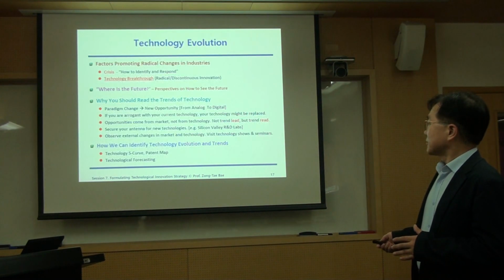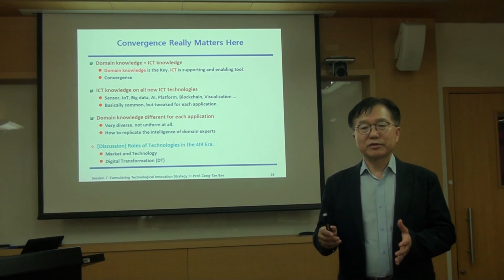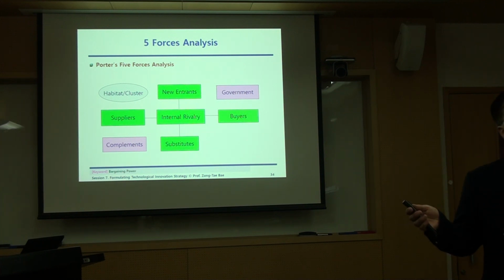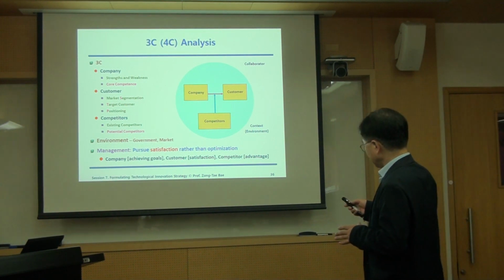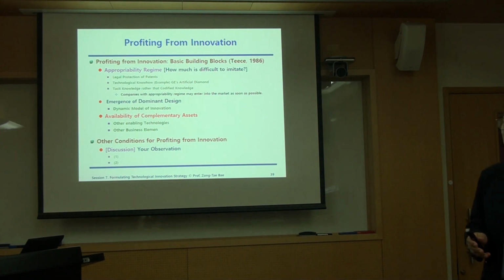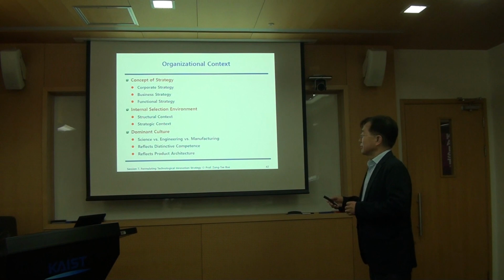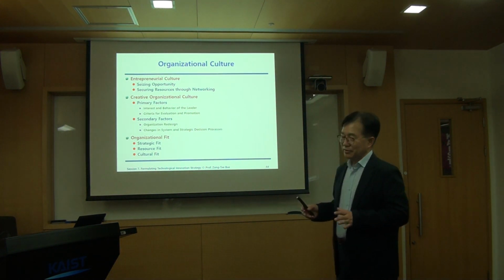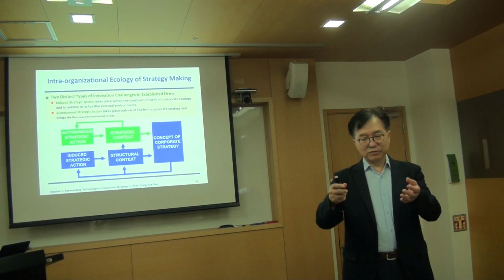Session07 20191017 01